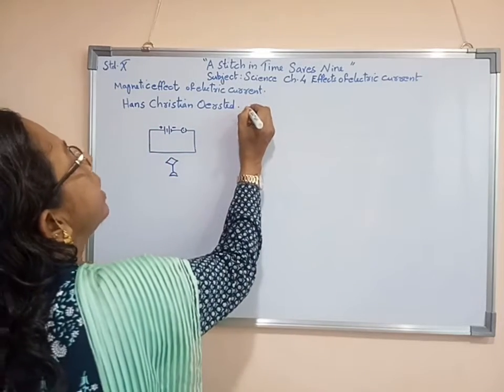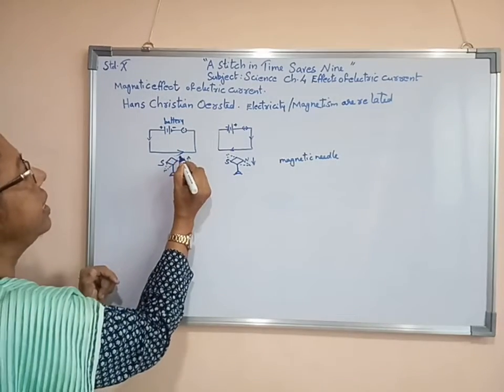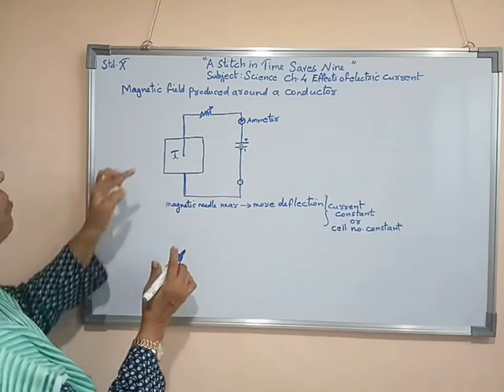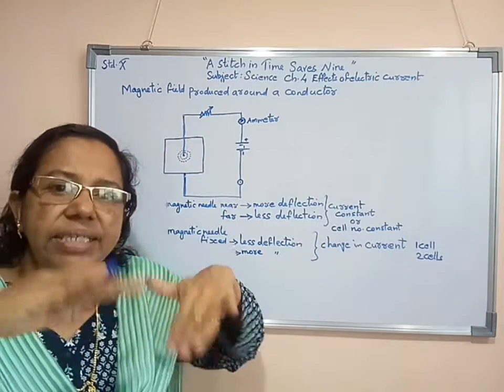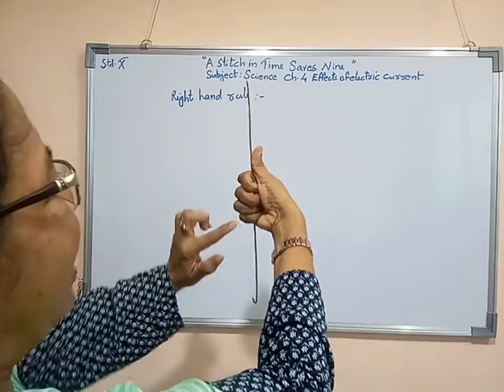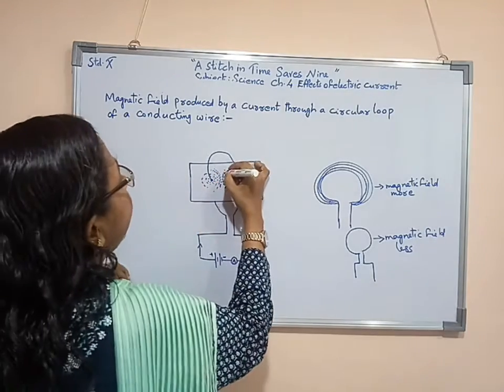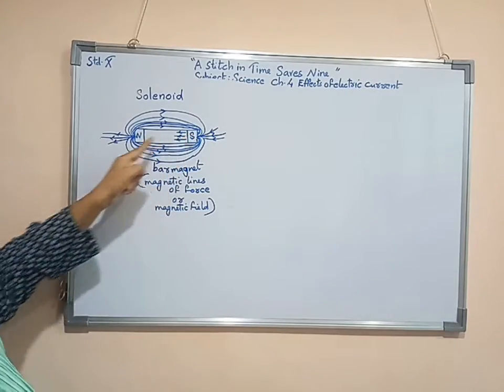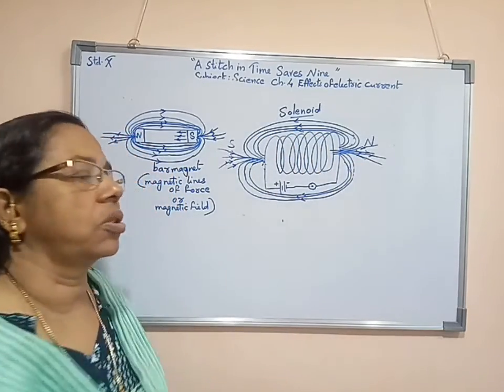Std X Science l Chapter 4 Effects of electric current ( video 2)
Magnetic effect of electric current, Right hand rule, Magnetic field produced by current through a circular loop of a conducting wire, Magnetic field due to a current in a solenoid